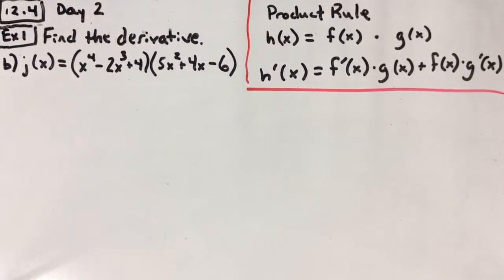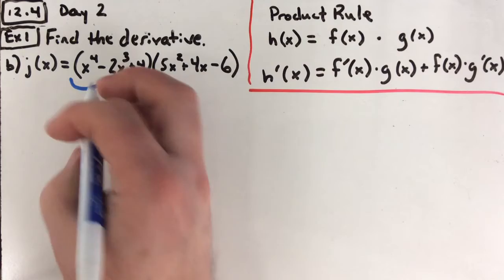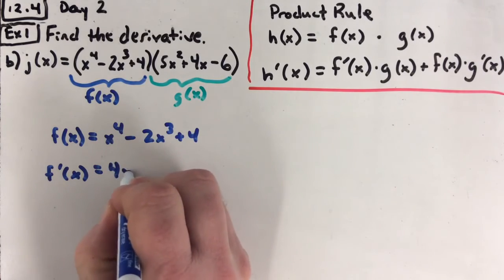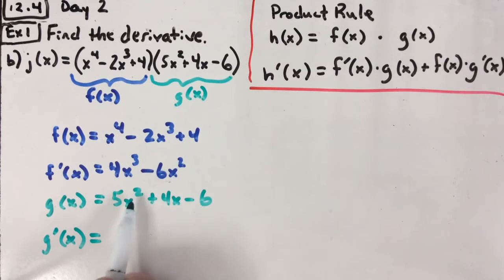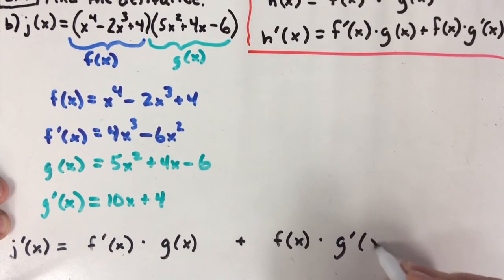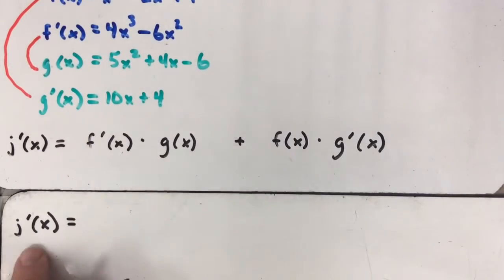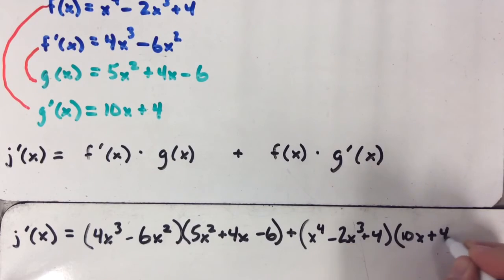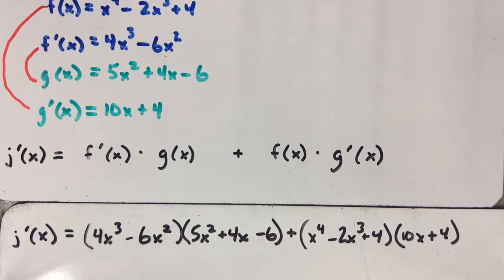PC 12.4 Day2 Ex1b